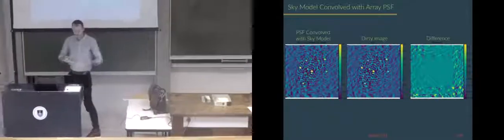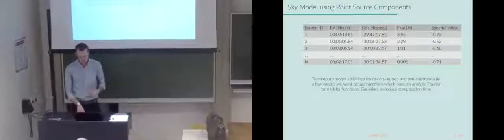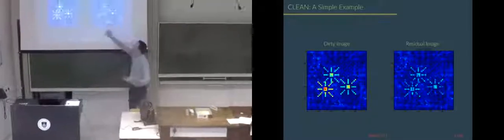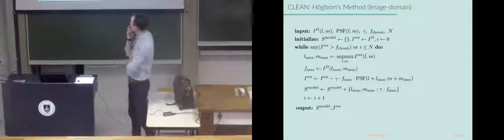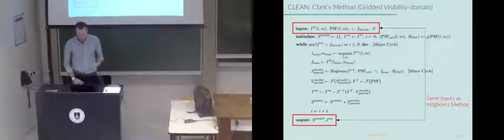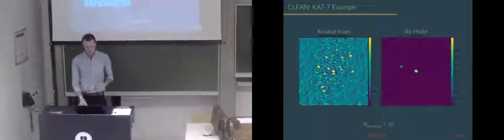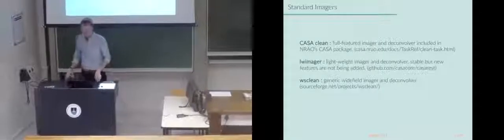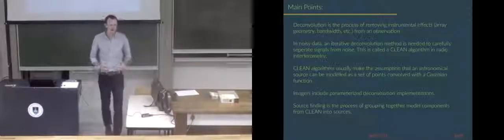Deconvolution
Griffin Foster